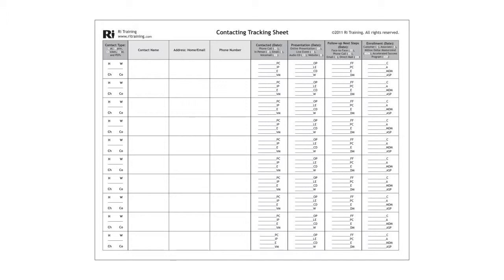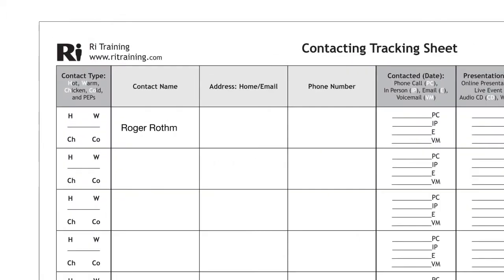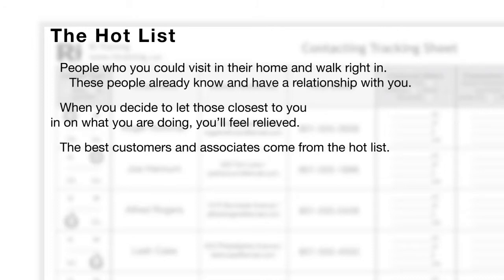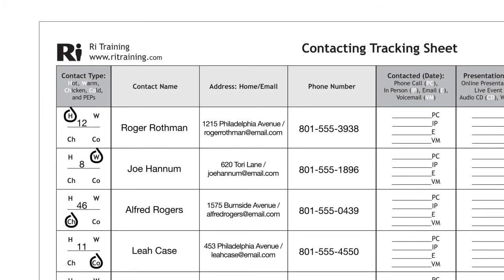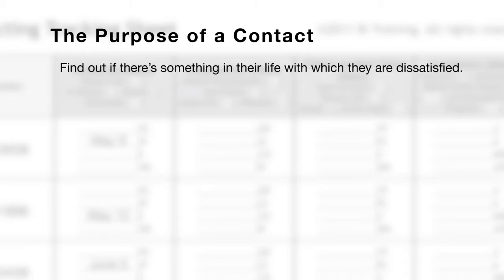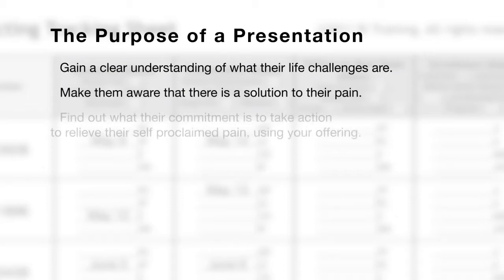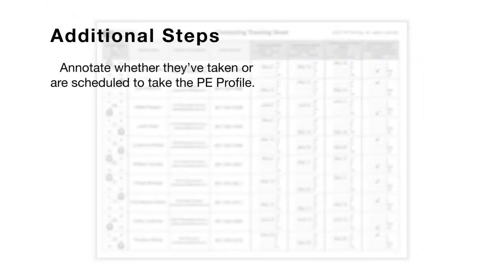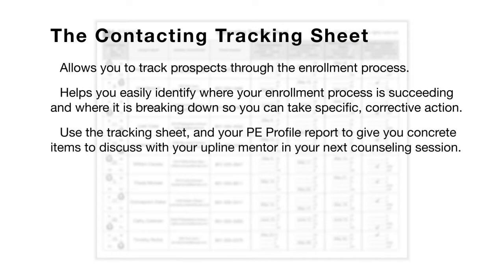ContactingTracking Sheets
The importance of making a list of all the people you know cannot be overstated. Your names list is your very first business asset and it has tremendous value: approximately $231,000. That's right each prospects name you write down is worth about $1,155.